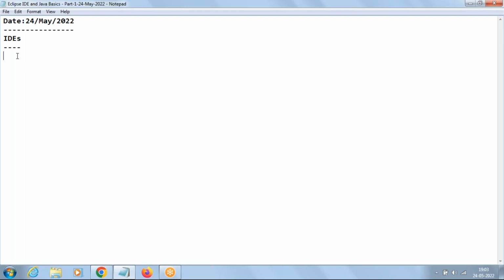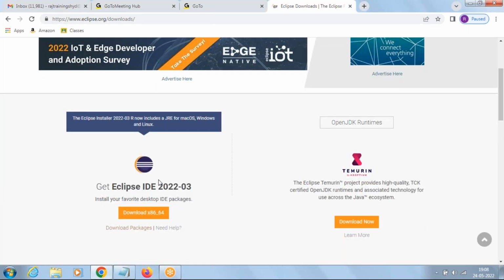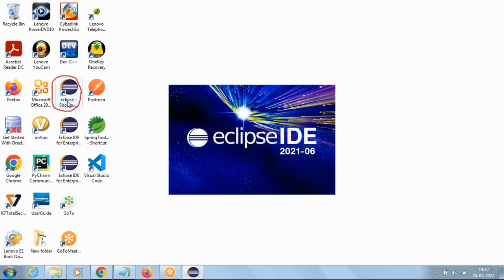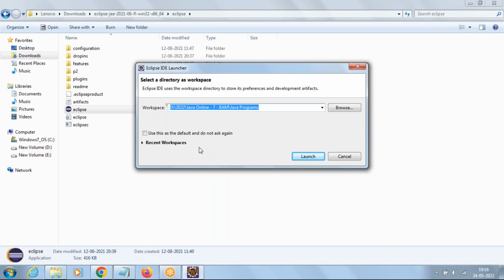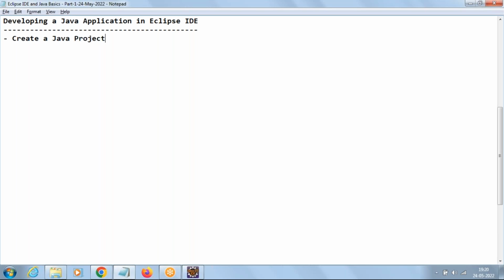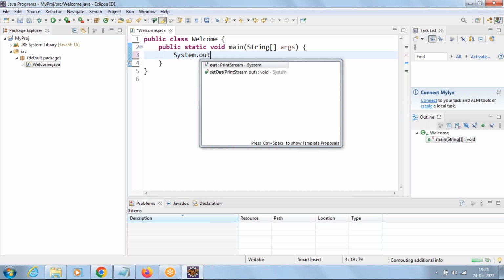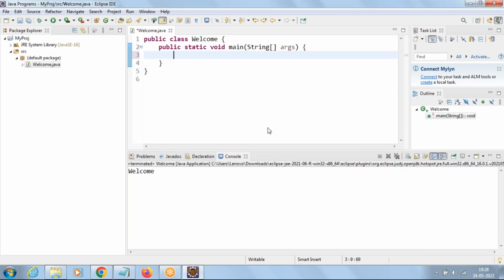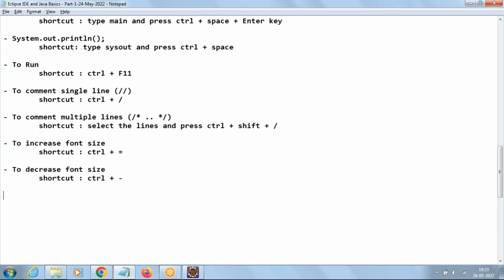Getting Started with Eclipse IDE | Complete Installation and Setup Guide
Learn how to download, install, and set up Eclipse IDE, one of the most popular Integrated Development Environments for Java and other programming languages. This step-by-step guide will walk you through the entire process so you can start coding in no time.

📌 What’s Covered in This Video:

Downloading Eclipse IDE
Installing Eclipse on Windows/Mac/Linux
Setting up your first Java project
Understanding Eclipse’s features and interface
Tips for customizing Eclipse for efficient development